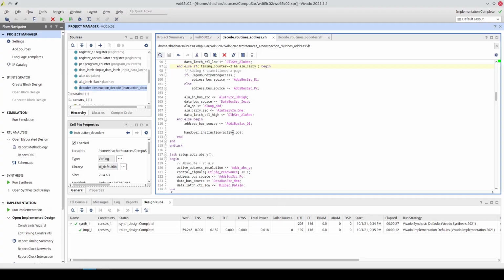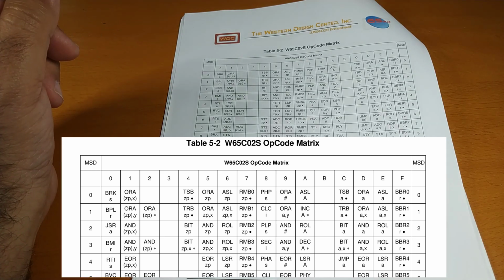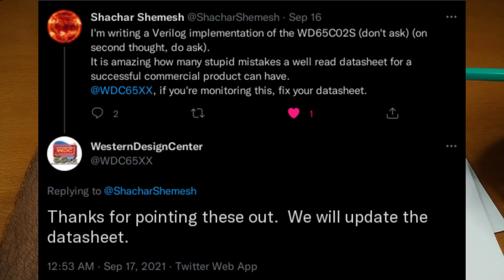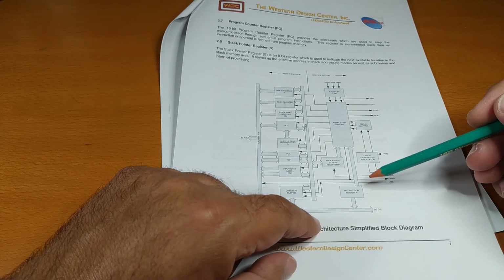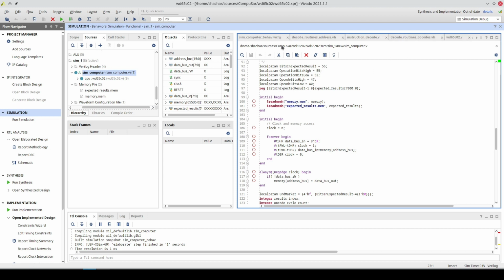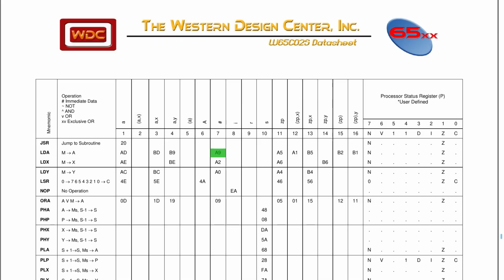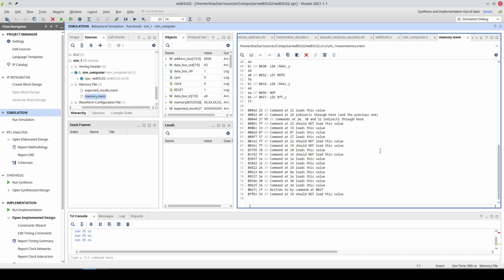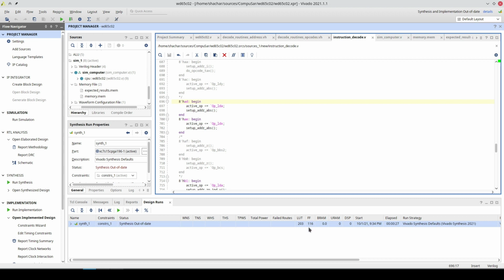Building 65c02 from scratch in Verilog: Why on earth???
The 6502 was the king of early days of personal computers. No project building those computers can go forward without it. Which made the fact that I didn't find a Verilog implementation I could use a problem.

So I'm building one myself.

In this video I'm going over the design of the heart of any CISC CPU: the instruction decoder (the microcode).

Project CompuSAR aims at building 70's and 80's computers on a low-end FPGA. Most of the project works from scratch, and this channel half documents the progress, half teaches about the concepts that come into play when designing such a system.

This stage of the project is about designing the 6502 CPU on FPGA. You can watch only the 6502 videos, in sequence, at the play list

Table of contents:
00:00 Why 6502 and why write our own
01:34 Scope of work
02:16 Different opcodes are not that different
03:49 Table the opcode discussion
05:50 The instruction register
08:44 The instruction decoder in Verilog
11:18 Splitting the instruction register
12:25 Adding a new opcode
13:10 Manually verifying the result
21:21 Automatic verification of the result
27:15 Future plans

The Spartan-7 board I'm using